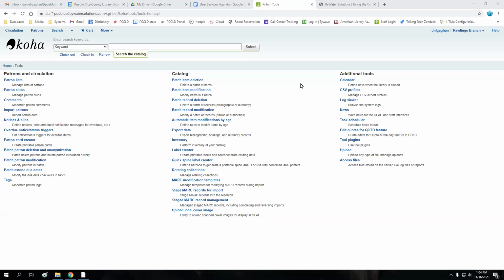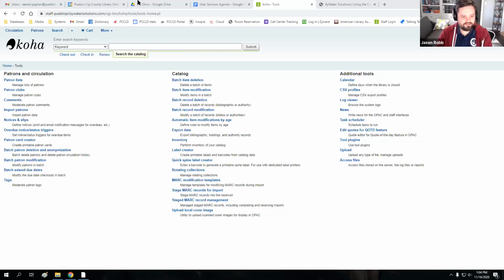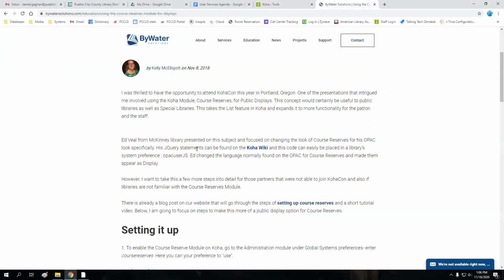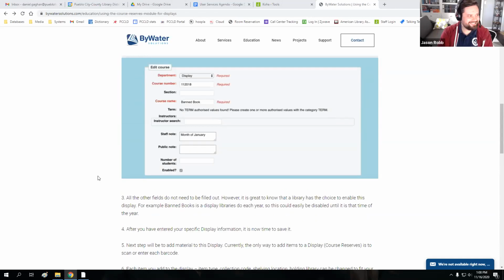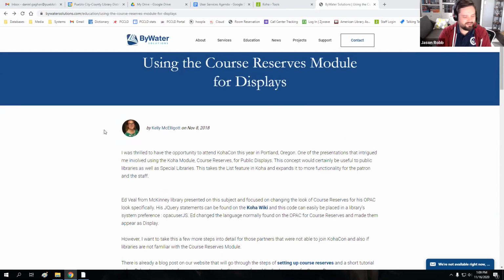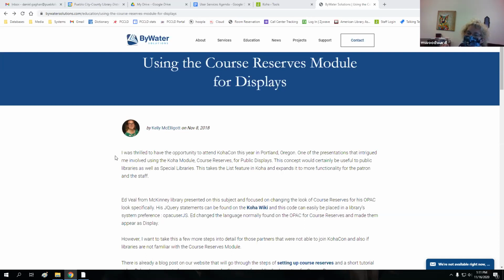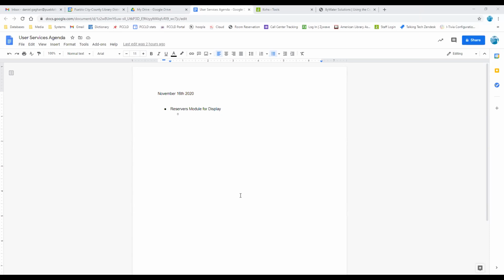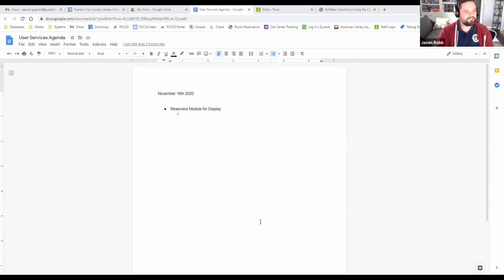User Services Special Interest Group - 11/16/2020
Chat logs:
00:11:26 Heather Hernandez: We haven't used it--we're Display Curious, so I'm hoping to learn!
00:13:36 Heather Hernandez: We do put our rare books into displays (in display cases) but our workflow could really be improved.
00:18:53 Jason Robb: Found the ticket for the display module
00:27:01 Heather Hernandez: We're quarantining for 7 days, but we're a museum library, and only providing services to staff right now--we're still closed to the public.
00:28:56 Heather Hernandez: Our quarantine is just letting the materials sit undisturbed for 7 days, then we check in before shelving (with proper PPE)--but we don't charge any fines.